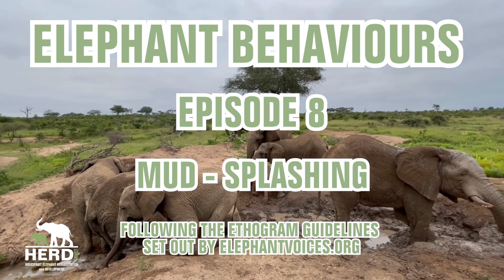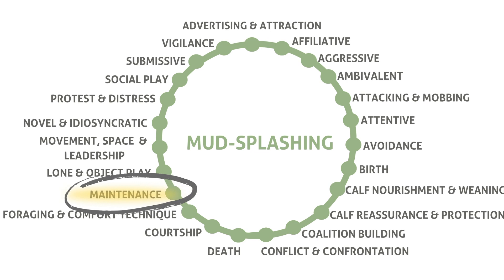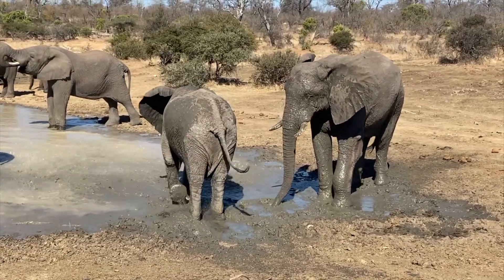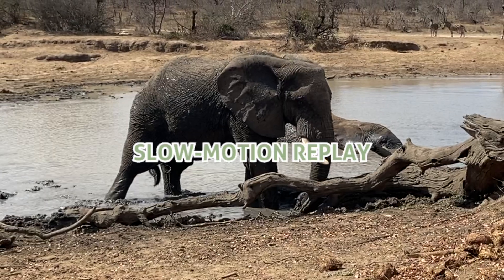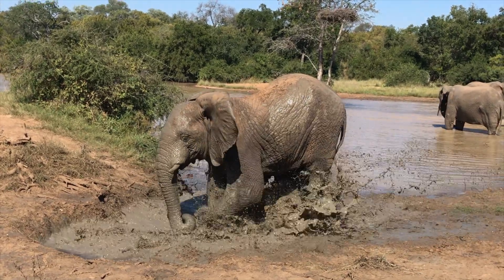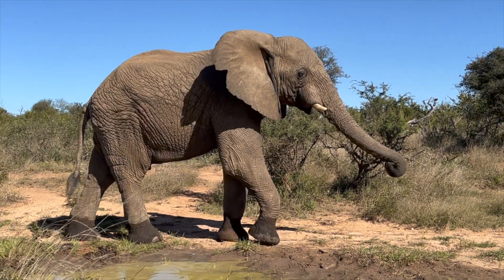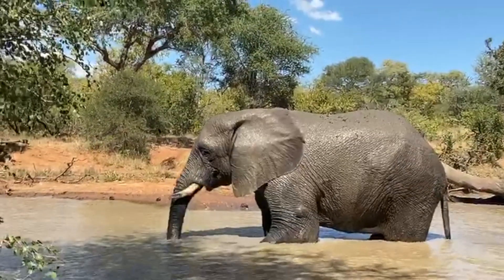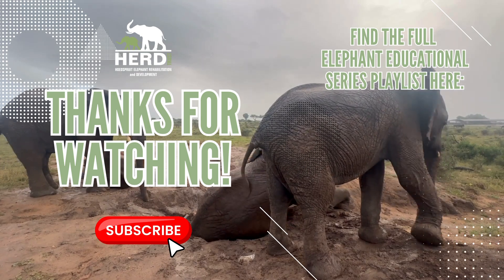MUDSPLASHING ELEPHANTS! - EPISODE 8 ELEPHANT EDUCATIONAL SERIES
MUD-SPLASHING ELEPHANTS! Episode 8 of our Elephant Behaviour Series

Muddiness is happiness to an elephant! They will take any opportunity to make the most out of muddy wallows where they can easily scoop up the mud with their impressive trunks or splash it around with their strong legs.

It is no doubt enjoyable and fun for elephants to enjoy a good mud wallowing, but the act of mud splashing serves many greater health benefits for them too. The mud acts as a vital sunscreen to protect them from the harsh African sun, and it also helps keep them cooler during the hotter months. The mud also serves as a truly organic insect deterrent, as once it is caked on the skin, it creates a barrier to insects. The mud, once dried, will often be scratched off against a tree perhaps, and that can also help dislodge existing insects that were settled on their skin prior to the mud splashing.

We explain the behaviour Mud-Splashing in detail and we have shared some examples from our HERD archives, to see the actions in motion.

Thank you to the team at Elephant Voices for sharing all their research on their public platform called the Elephant Ethogram, which provides the world with all this incredible insight into elephant behaviours.

** Our elephant behaviour videos showcase various elephant behaviours through our video archives that feature a unique semi-habituated herd, called the Jabulani Herd. By making use of the information available on the Elephant Ethogram, a public platform created and shared freely by the team at Elephant Voices, we are showcasing some of the more commonly seen physical behaviours by sharing a few examples of individual behaviours in succession. All behaviours are always open to interpretation and based on numerous contributing factors which are taken into consideration.**